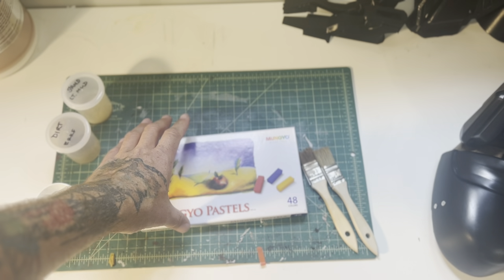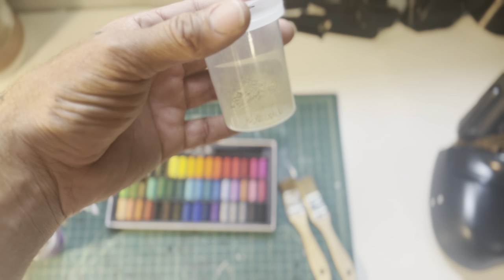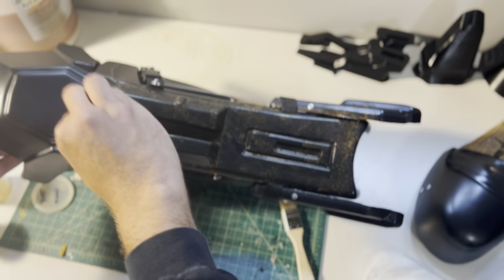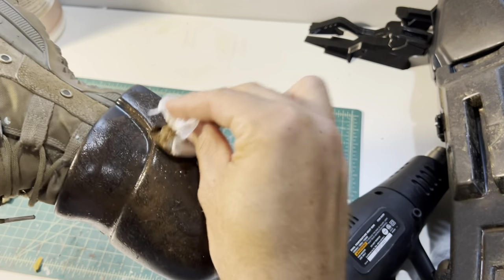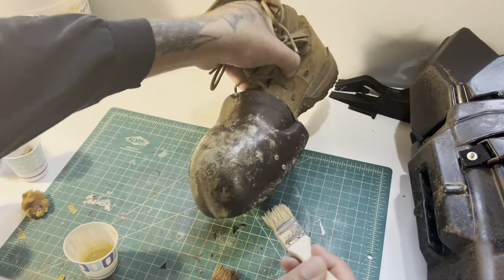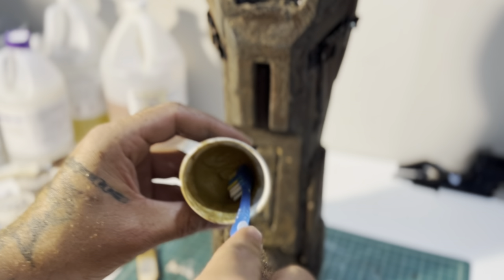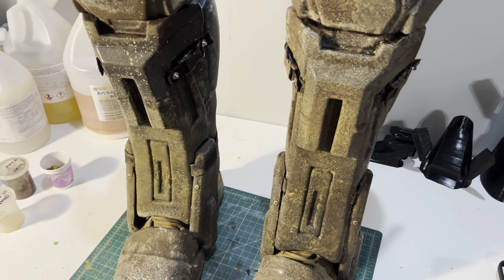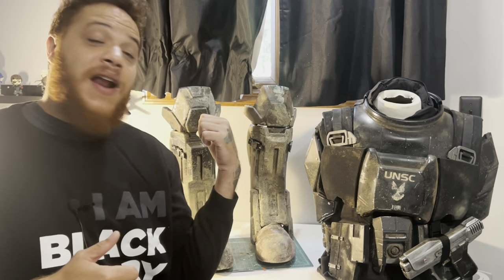How To Create Faux Mud Weathering for Cosplay!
Friend and Fellow YouTuber, @UncleJessy asked me to create a tutorial after he saw a post of mine from Twitter showcasing a Faux Mud technique I used on my Halo ODST Shins/Boots. So here it is! Don't thank me, Thank Uncle Jessy!

Mungyo Soft Pastel Set of 48 Assorted Colors
72 Pack of 1 inch Chip Brushes
Natural Sea & Synthetic Sponges
Mini Paint Pot Containers

Alternative Methods

Vallejo Mud & Sand Pigment Set 4
Vallejo Brown Splash Mud
Vallejo Light Brown Splash Mud